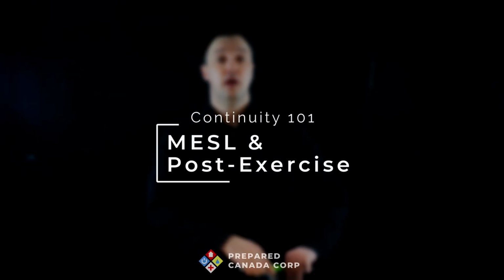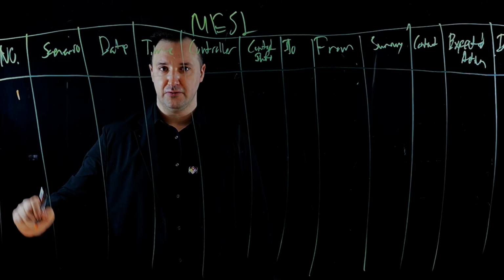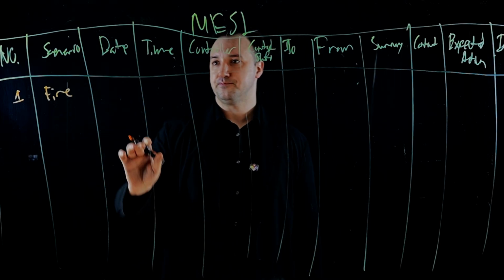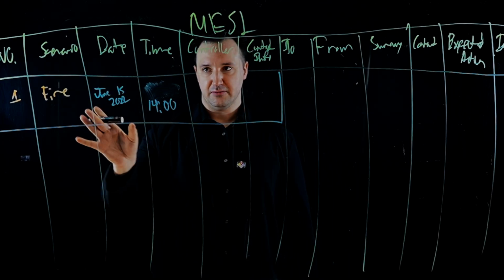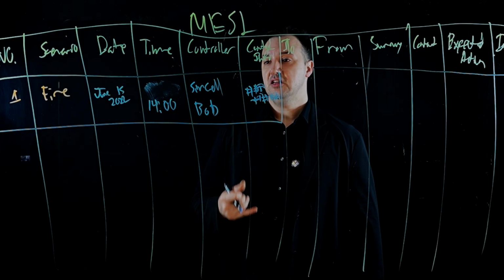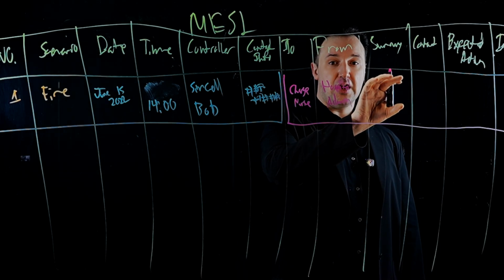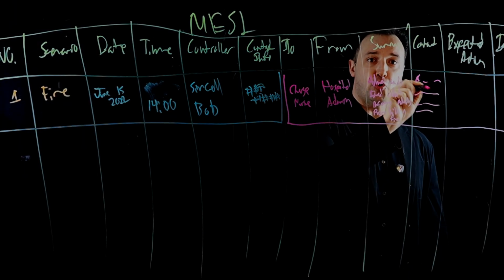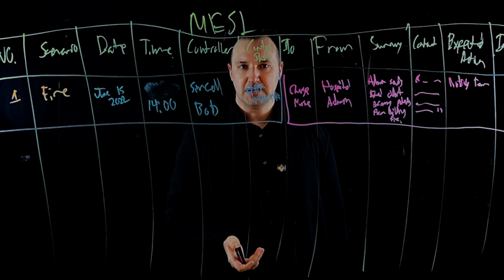Continuity 101 | Chapter 10-2: The MESL & Post-Exercise Results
Introduction of the "MESL" and an explanation of how to review Post-Exercise Results.